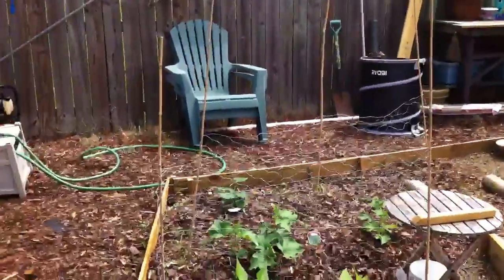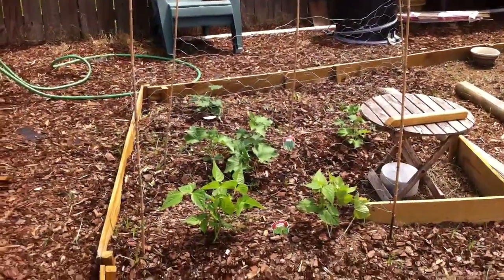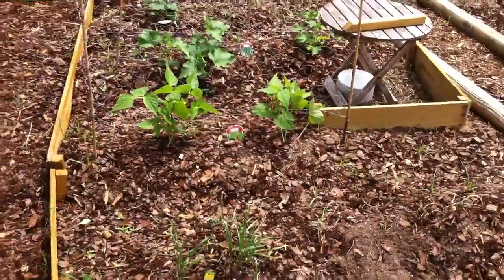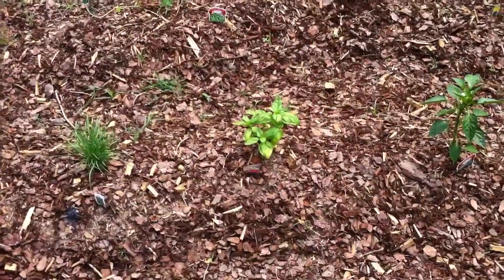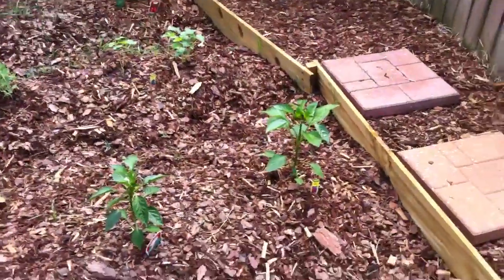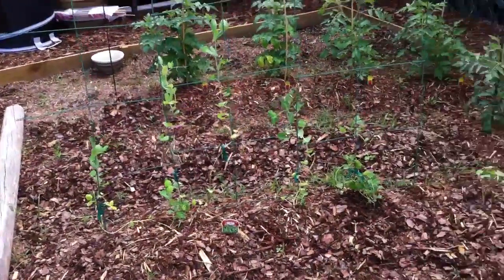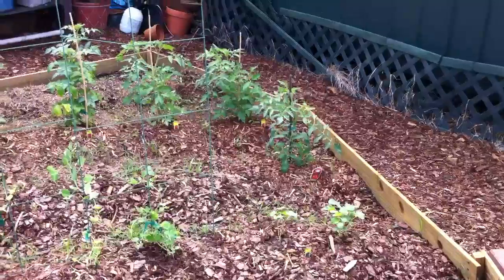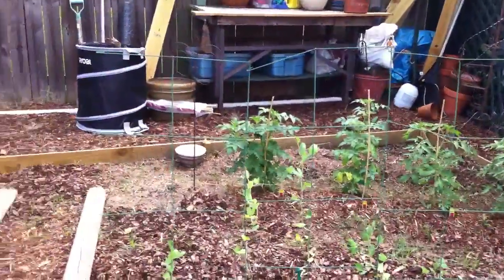Our garden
Garden